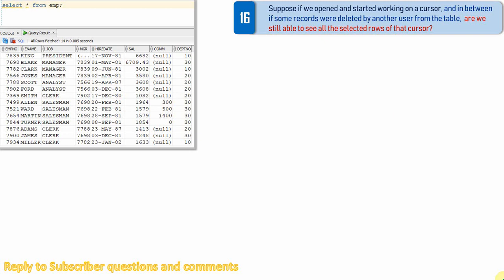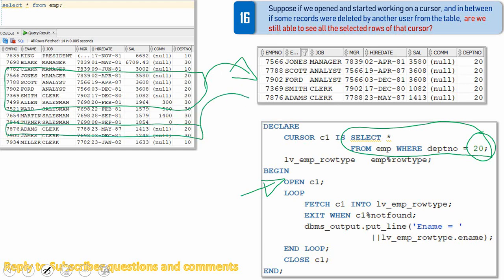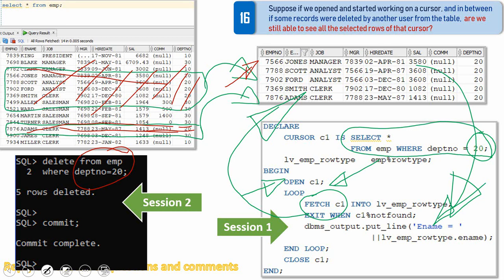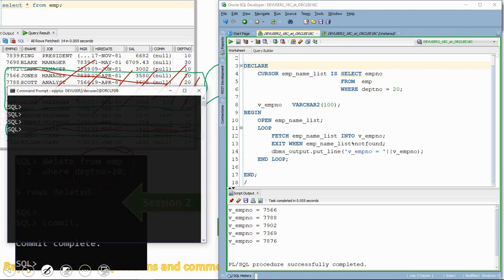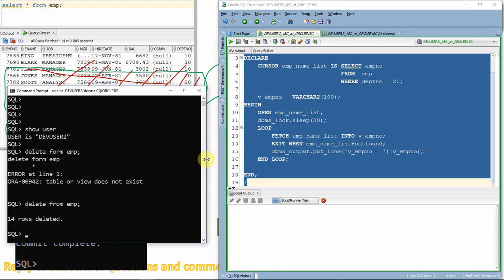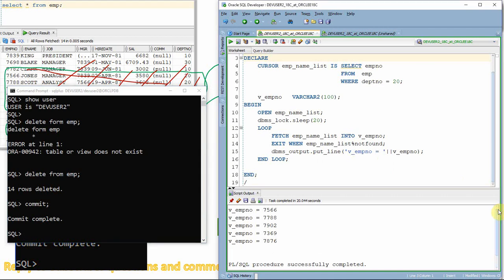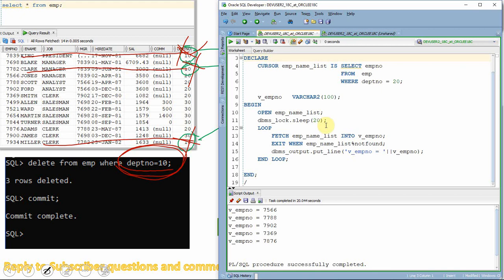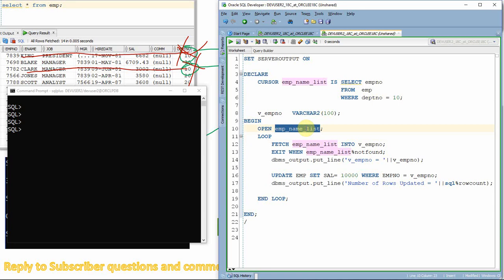Subscriber Comments Reply Video 9 IF Data Selected By Cursor is deleted by other user